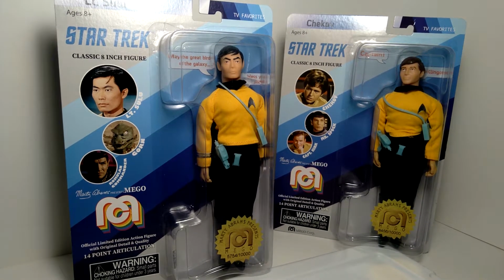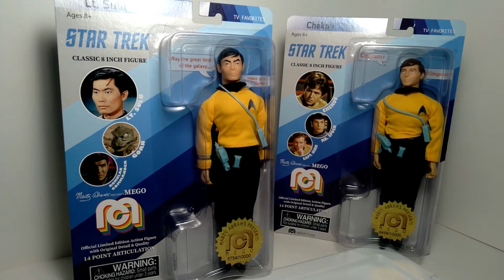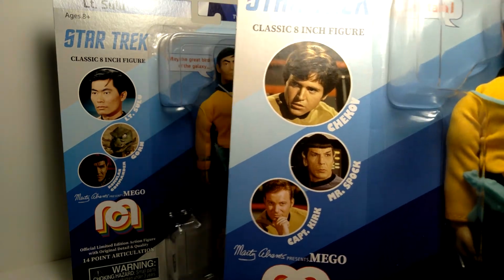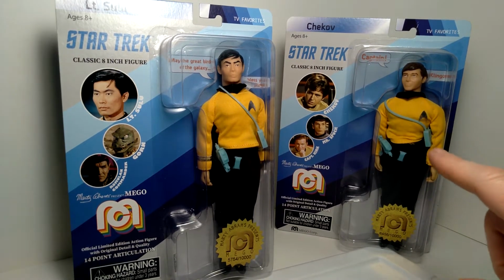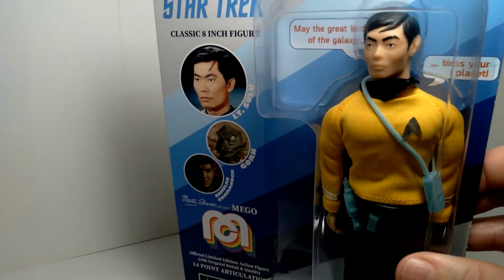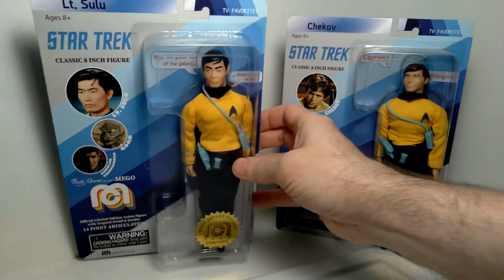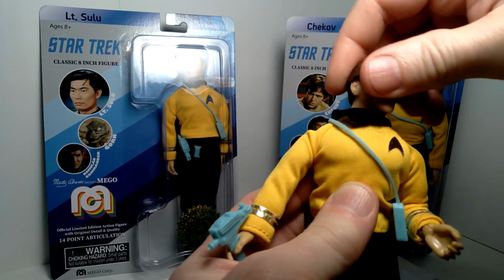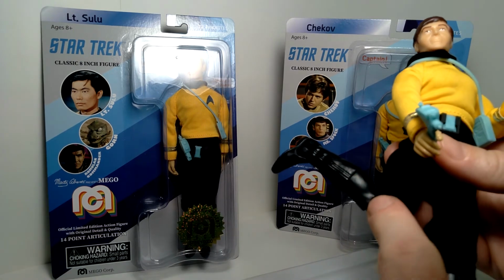Mego Star Trek Sulu and Chekov Review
In this video we are looking at two Star Trek action figures made by Mego, Sulu and Chekov from the original series. I also go over articulation with Chekov out of the package.